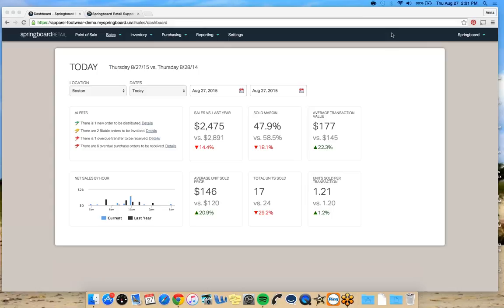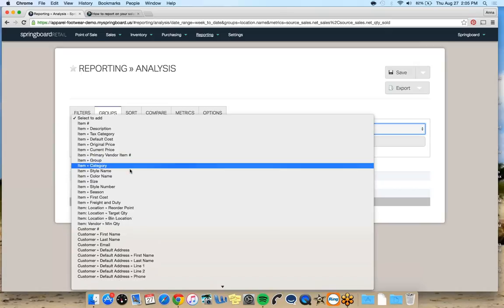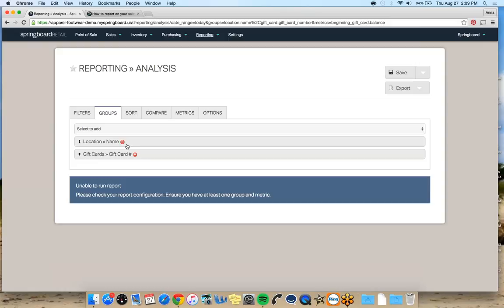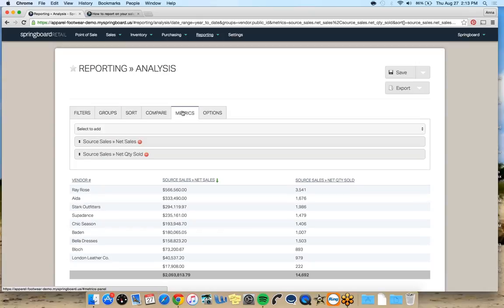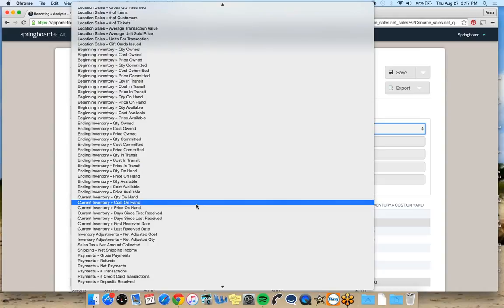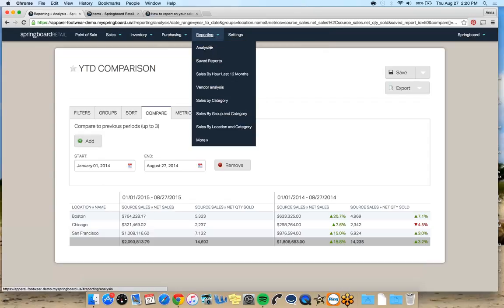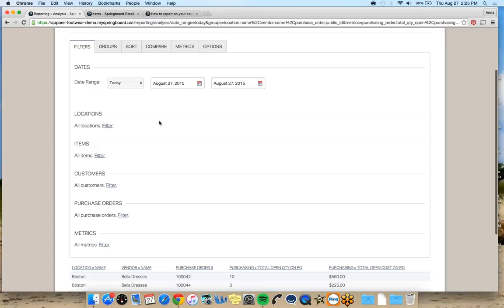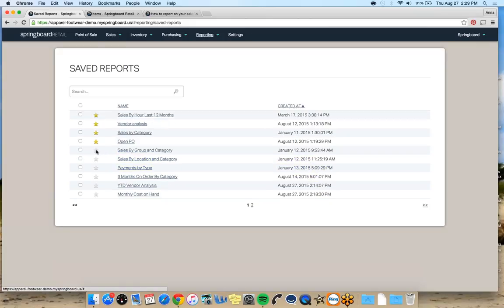Be a Springboard Retail Power User Real Time Reporting